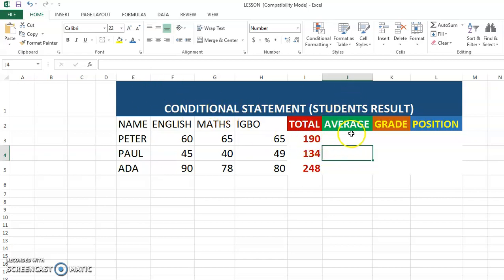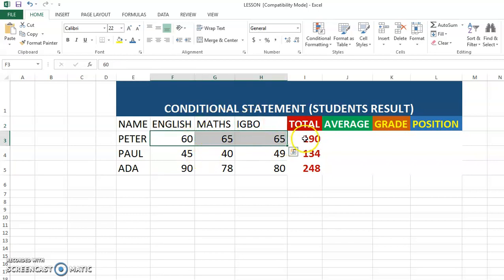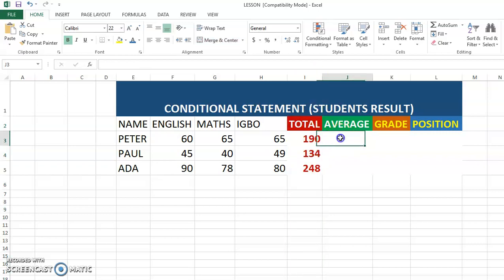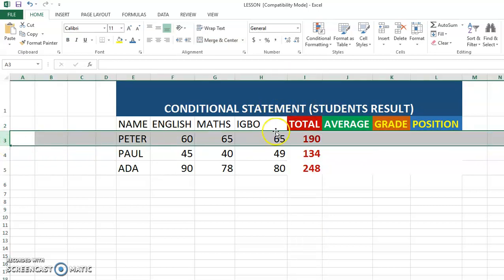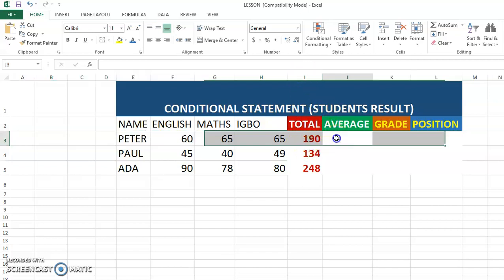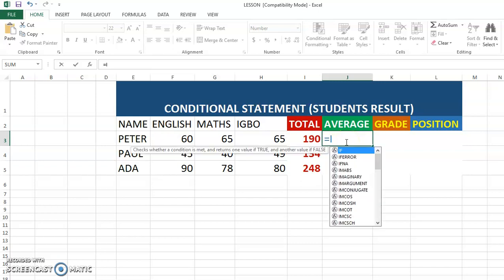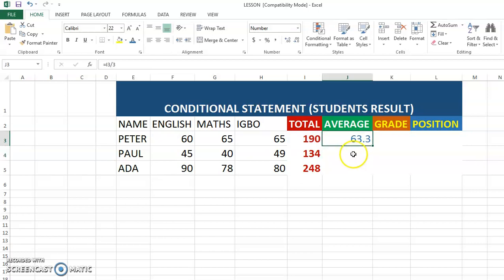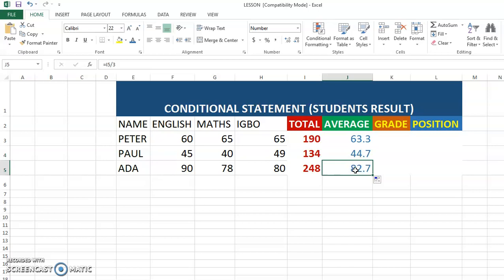Calculating Students Average Score Using Division Operator in Ms Excel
This video teaches you the calculation of Students CLASS AVERAGE SCORE  by using Ms Excel Division Operator. You will easily learn how to divide the Total Score by the number of Subjects to be able to get AVERAGE for every student. Just easy!